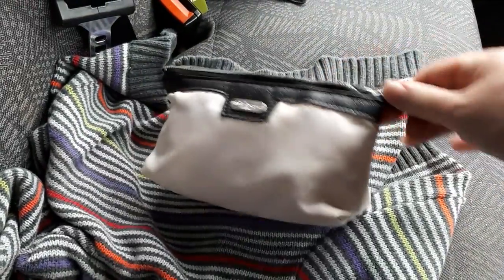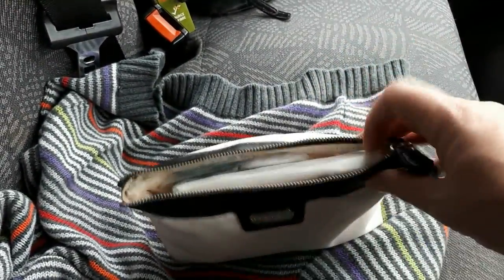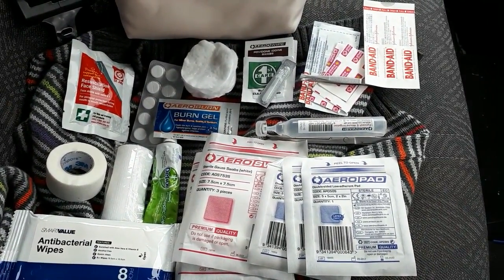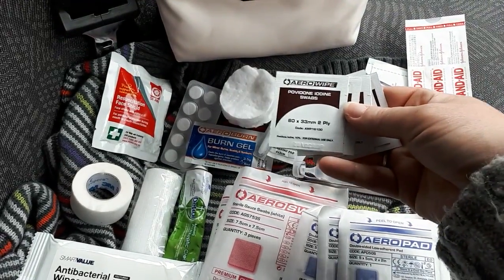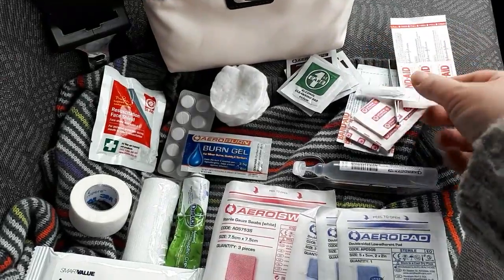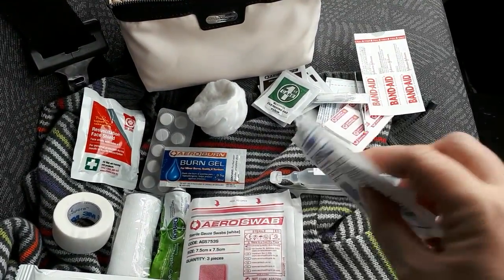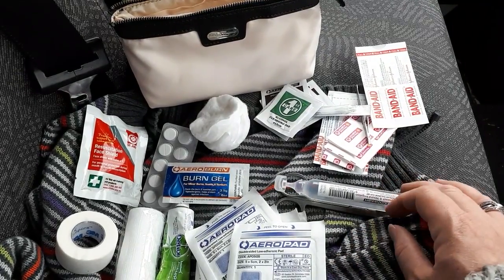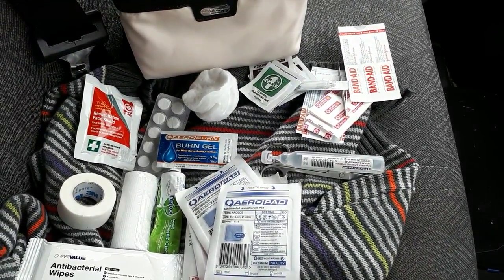Handbag First Aid Kit | Parent Preparedness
A couple of weeks ago, I was unloading the pram from the car boot to take the kids for a walk to the park. I noticed the car first aid kit, and realised that it wasn't going to do me any good if I didn't take the car! What I needed was a basic hand bag/nappy bag first aid kit, to get us through the scrapes and bruises that occur when we're going about our everyday life. Well, minutes later, on our walk to the park, my daughter tripped on the footpath and grazed her knee - not badly, but enough that is ruined her park trip, as she was too miserable to play. As soon as we got home, I threw together this quick and simple first aid kit, and I've kept it in my handbag ever since, ready for those everyday emergency first aid situations. It's simple but practical and should make all the difference next time we encounter a grazed knee!